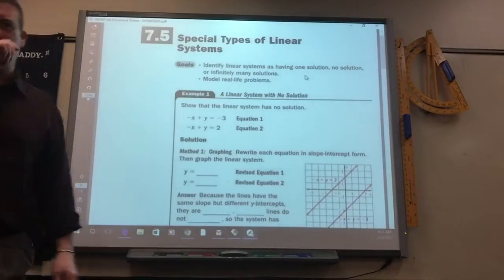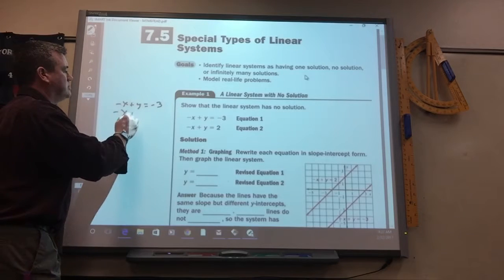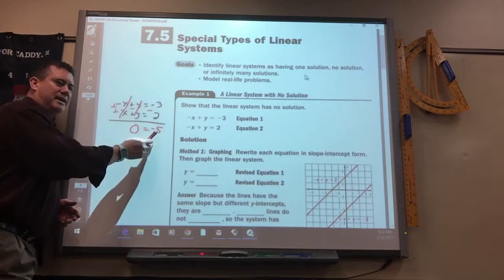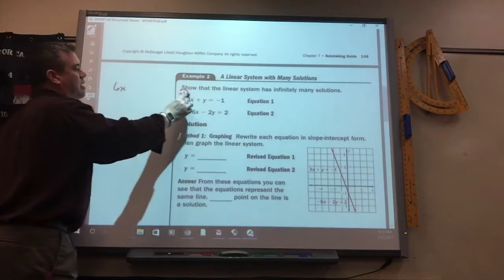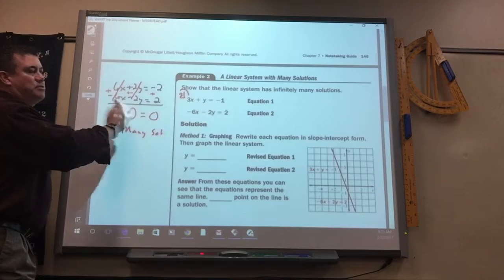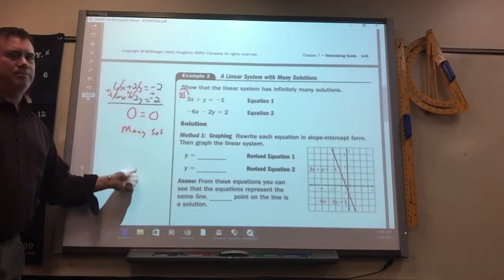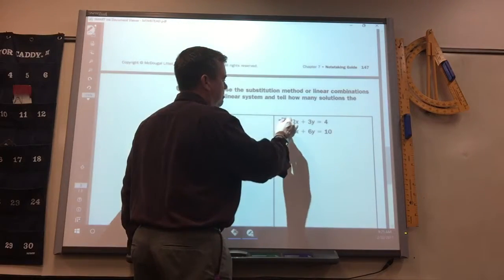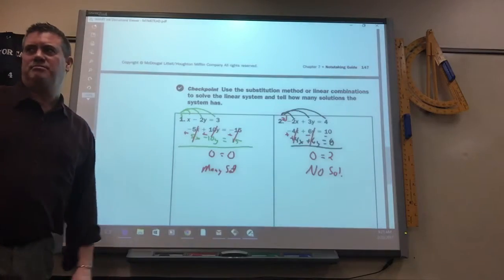Alg Chp 7.5 Lecture